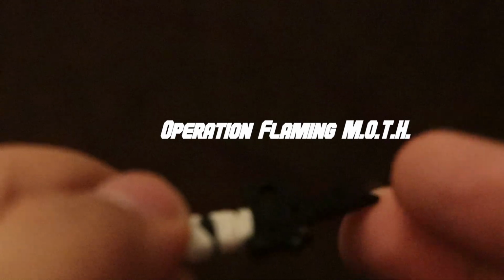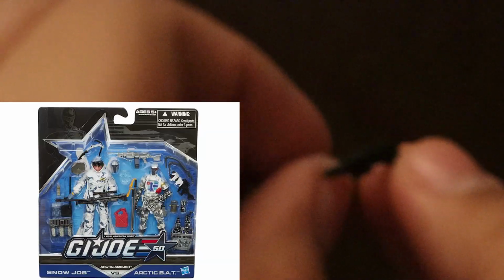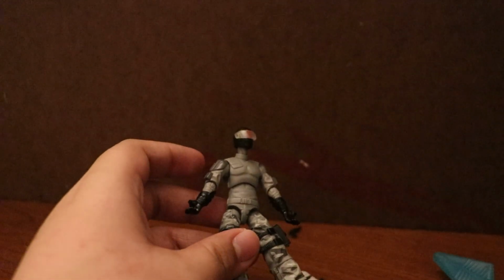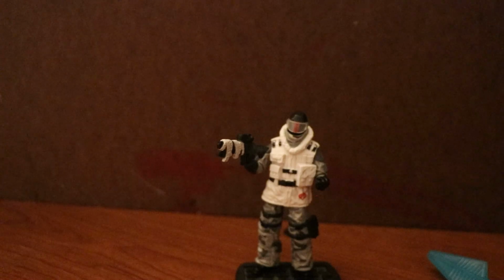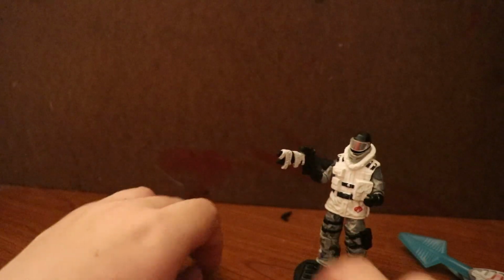THE 12 DAYS OF WAR! Day 4: G.I. Joe The Rise of Cobra Ice Viper Review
The Ice Viper is one of many Cobra drivers and one of the few Cobra artic combat troopers.